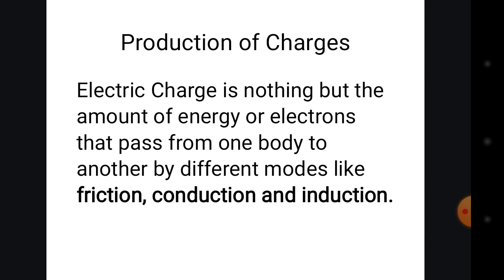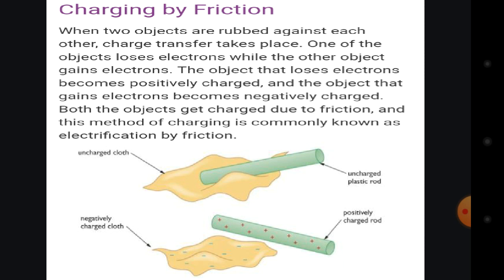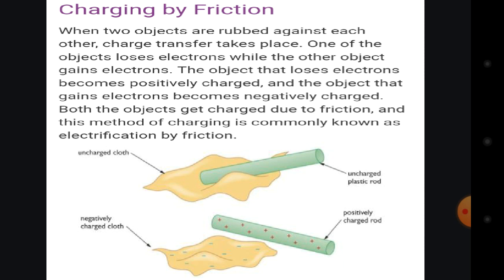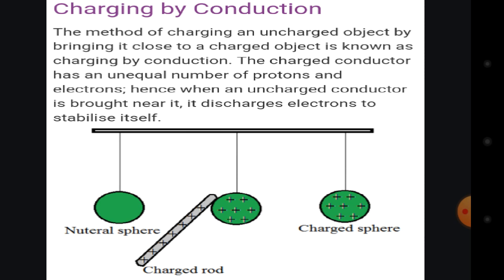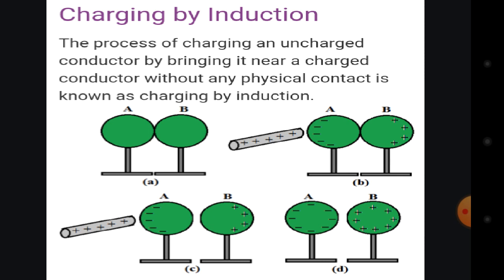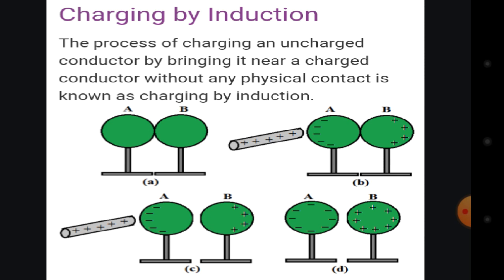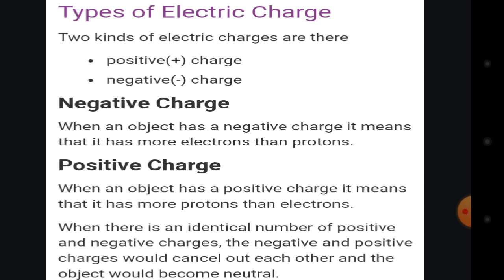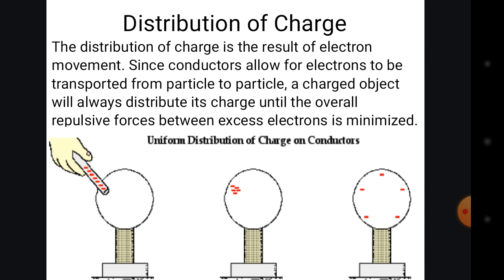Production of Charges